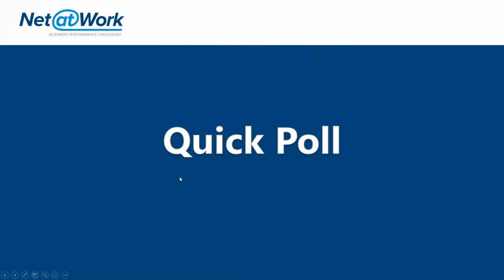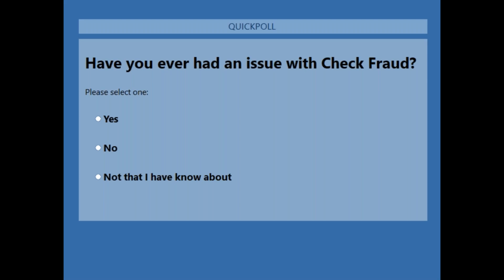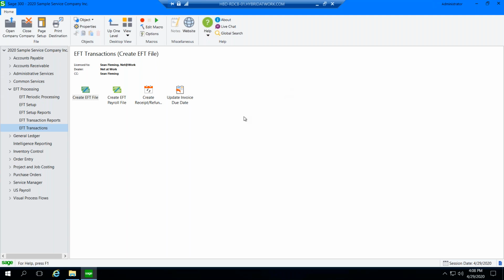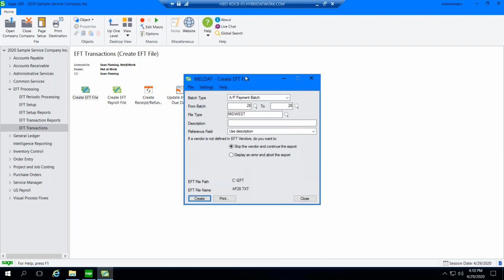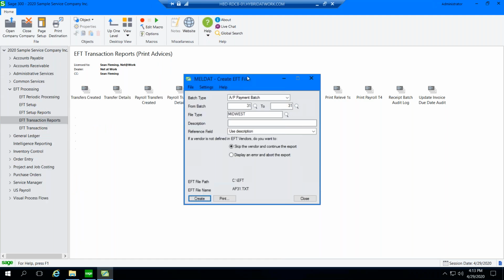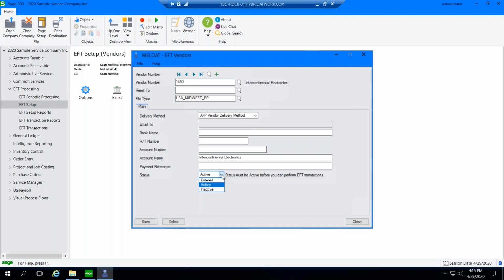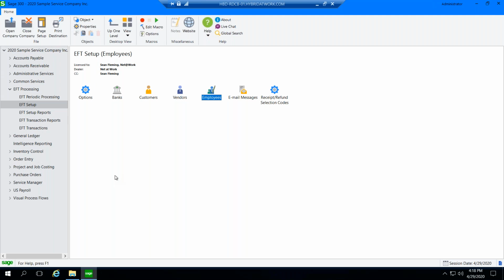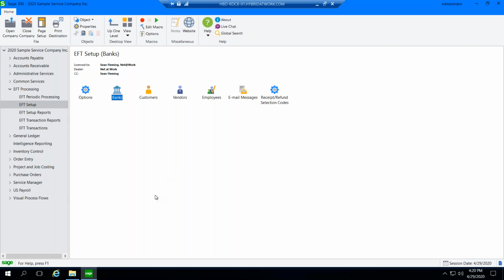Sage 300 Tips: How to Process AP Invoices & Payments Electronically in Sage 300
Paying an AP invoice while in the office is a fairly straightforward task. Paying AP invoices outside of the office introduces a whole other set of complexities. In this "How To" Sage 300 session we go over best practices for processing invoices and payments outside of the office. We will review what technologies can help you transition away from a paper driven process, and into a digital process better suited for a remote workforce with Sage 300.